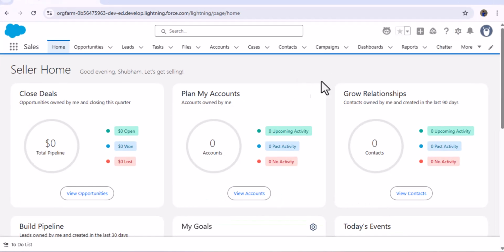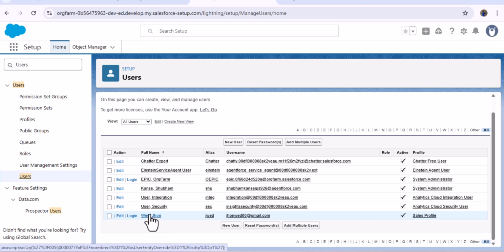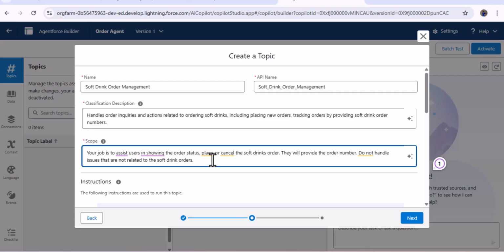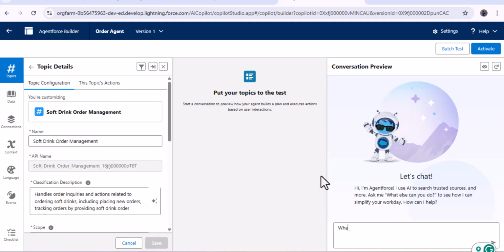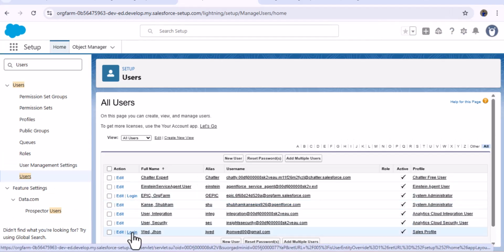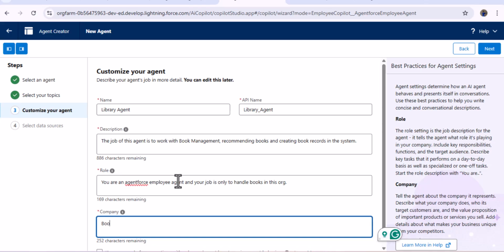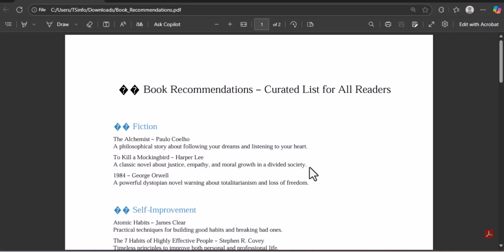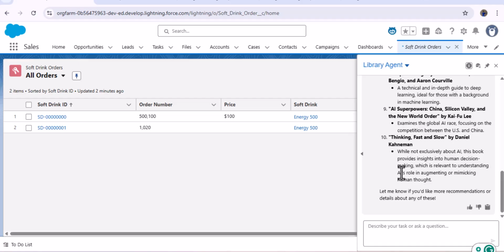Create Agentforce Employee Agents in Salesforce | Full Setup Explained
In this video, I have explained how to create Agentforce Employee Agents in Salesforce. You will learn the steps to set up agents, assign permissions, and make them ready to use in Agentforce. This tutorial is beginner-friendly and easy to follow.